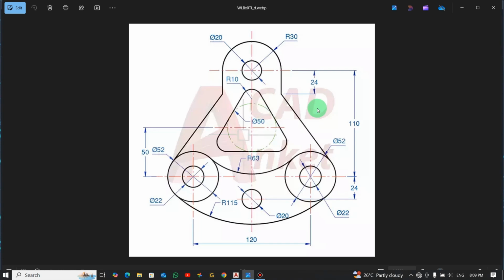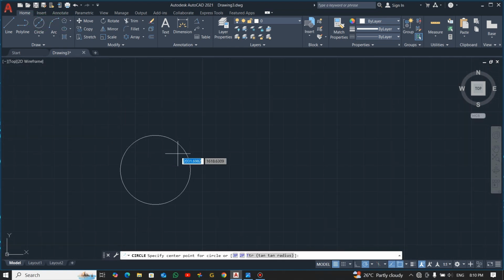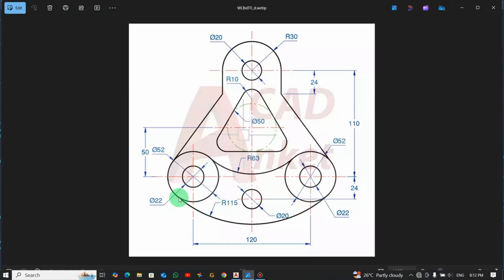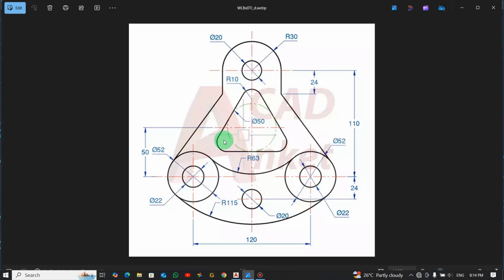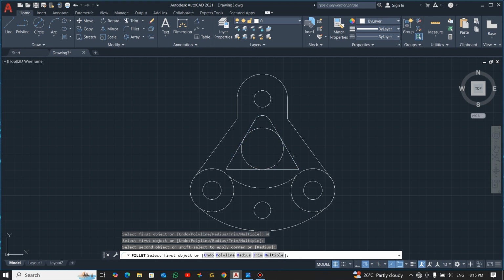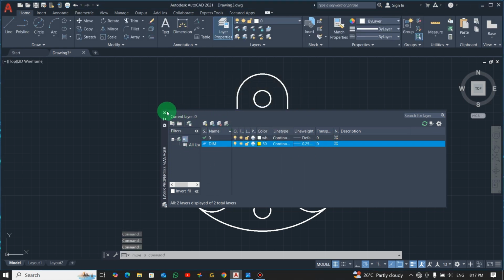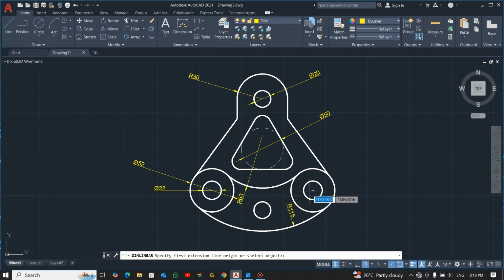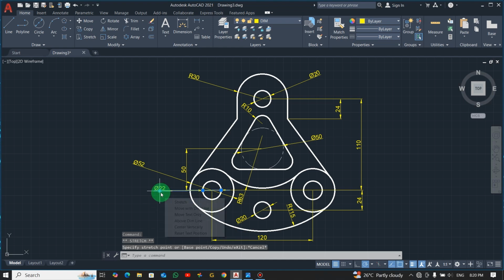AutoCAD 2D Basic Drawing and Drafting practice for beginners #30